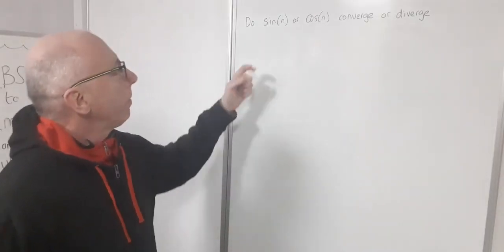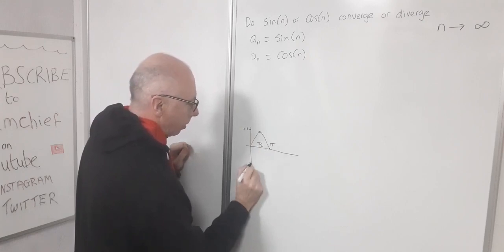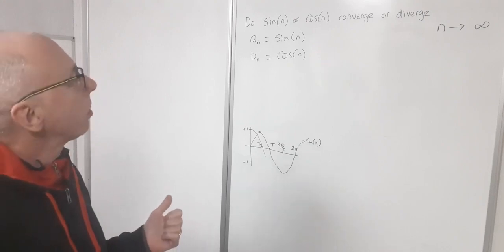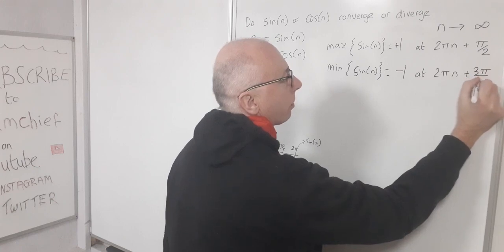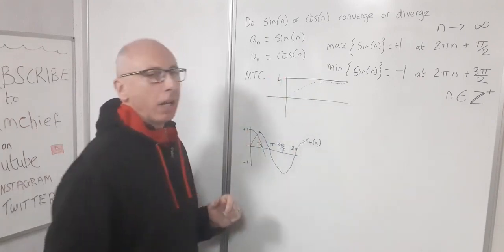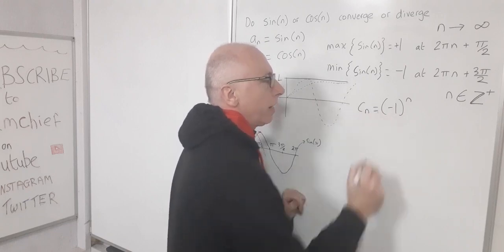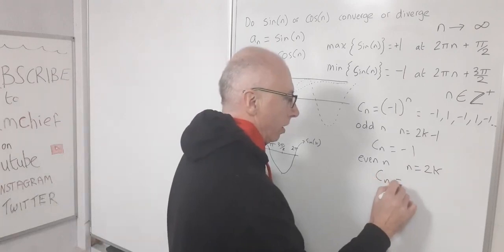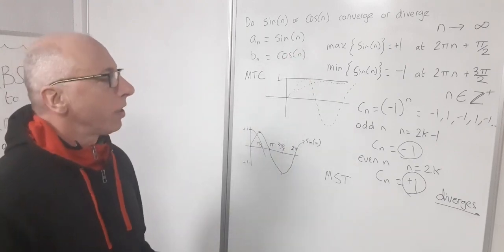Monotone Convergence Theorem for sin n cos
Use the Monotone Convergence Theorem to find if a Sequence Converges or Diverges.
here we have sin(n) or cos(n)